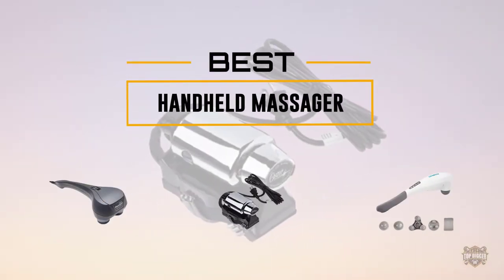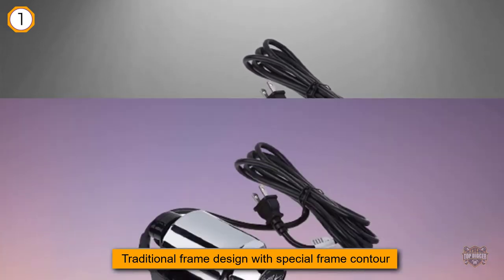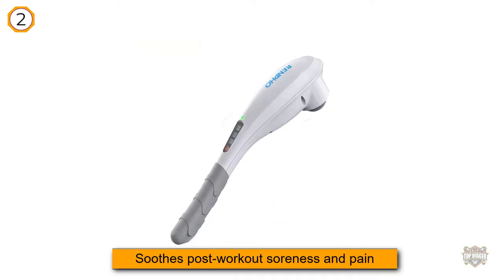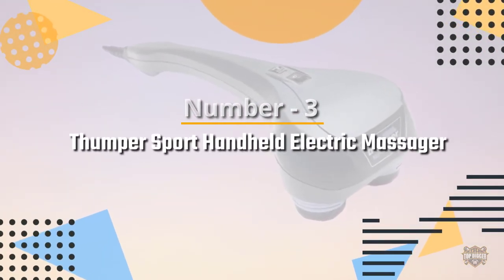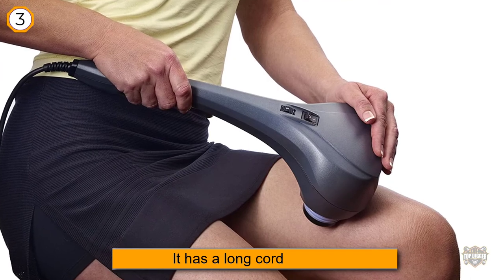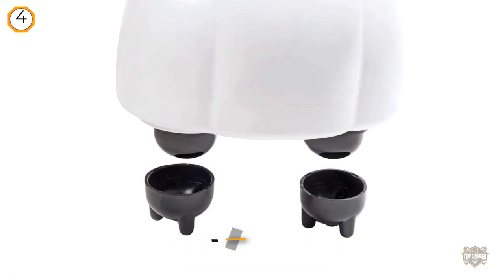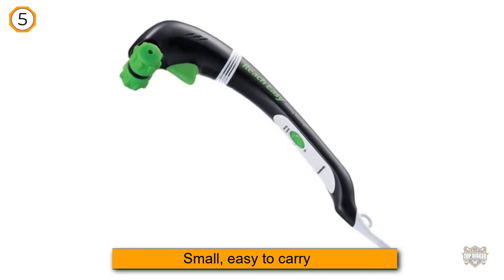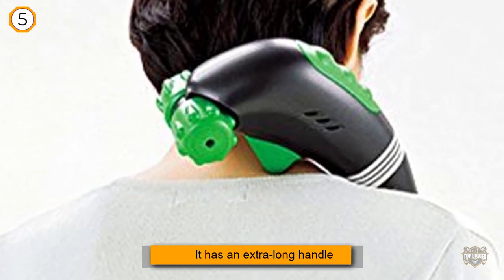Top 5 Best Handheld Massagers Review In 2023 | On The Market Today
Best Handheld Massagers featured in this Video:
0:18 NO.1. Oster Professional 103 Stim-U-Lax Massager
1:05 NO.2. RENPHO Rechargeable Hand Held Deep Tissue Massager
1:58 NO.3. Thumper Sport Handheld Electric Massager
2:55 NO.4. VIKTOR JURGEN Handheld Back Massager
3:45 NO.5. Panasonic EV2510K Easy Reach Rolling Massager

What Is a Handheld Massager?
Handheld massagers help you to convey a profound, entering back rub to yourself or a companion. Various occasions we have halted a back rub in a matter of seconds before full unwinding is reached in light of the fact that our hands have gotten too worn out to even think about continuing. That is the place hand massagers can loan some assistance.
Giving an all-encompassing solid message to somebody can leave your hands and wrists drained and sore, however, hand massagers help to forestall this. One such cause of a handheld massager is the Hand Wizard. The hand wizard is a lot of handheld massagers that will flex to turn out to be even the hardest of bunches. The massagers are molded as hands and they fit serenely into your own one of kind hands to convey a message. They have raised hubs on the fingers and palms to furnish tired muscles with profound tissue help. The rubbing hands arrive in a customary structure and furthermore a vibrating form. The vibrating hand massagers have a battery-worked vibrator that conveys mitigating, stress-assuaging sensations. The hand wizards are made of solid, adaptable plastic and they arrive in an assortment of fun hues.

What is the Best Handheld Massager to buy?
It seems you are likely to buy the top-rated Handheld Massager. Please watch the video before finalizing the decision. Because the Top Digger team tries to choose the products very precisely. We try to figure out dozens of products, read user-based realtime reviews, and pick the best 5 products for you.